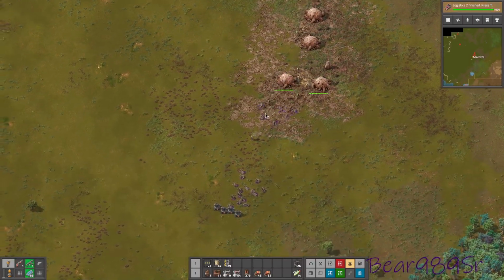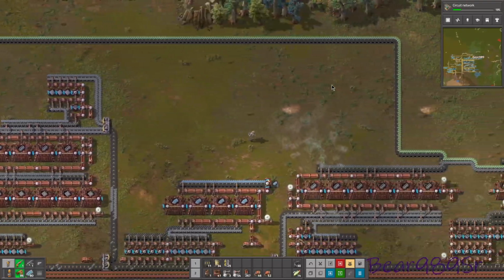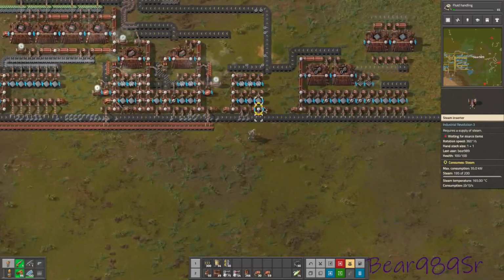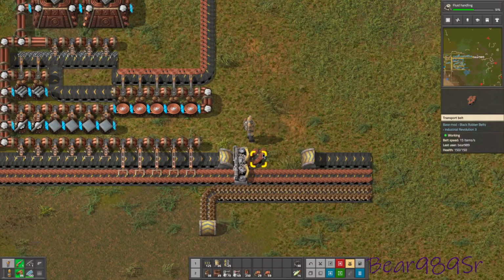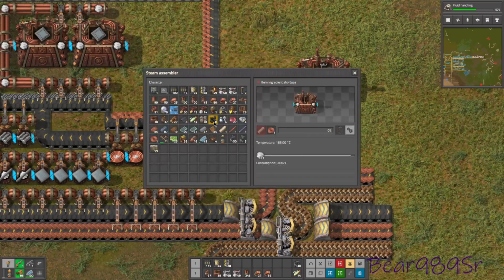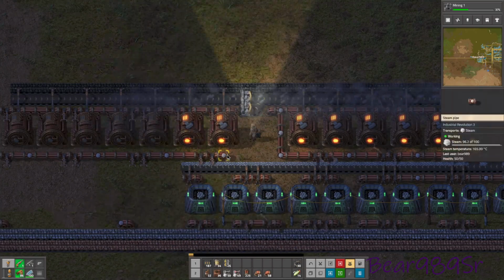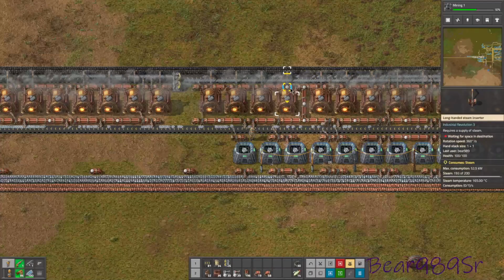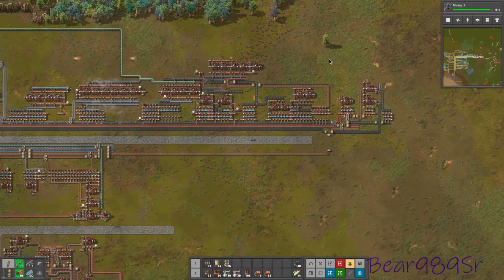[Factorio] Industrial Revolution 3 Ep 20 - Electric Furnaces & Alloy Kilns, More work on Iron